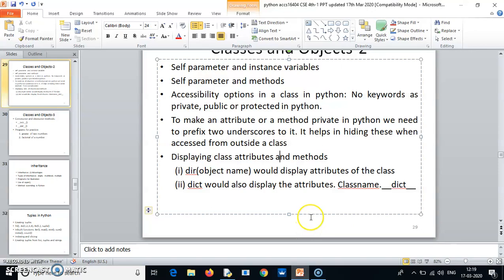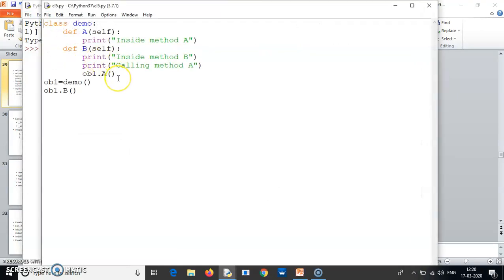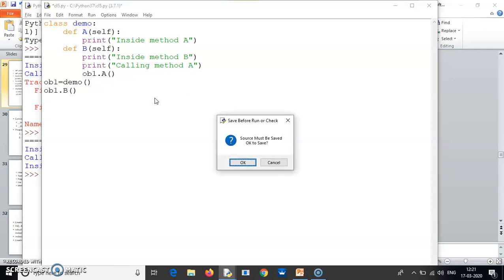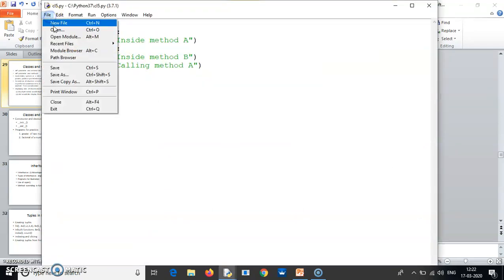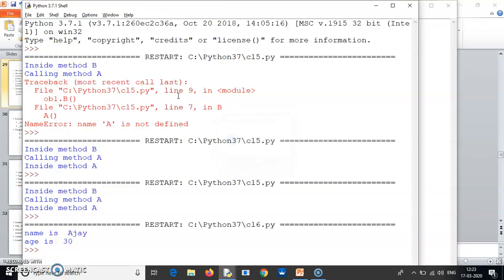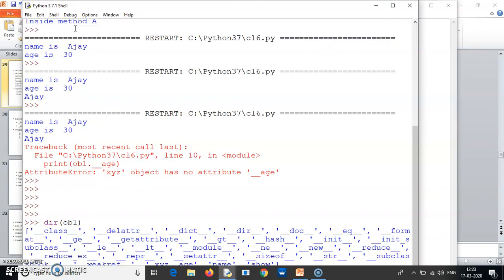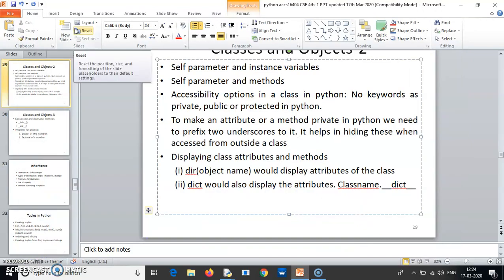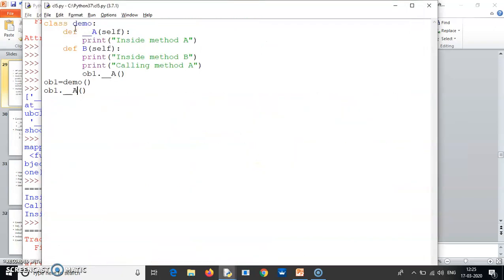Python programming 17 Classes and Objects in python 2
Class members, self parameter and private nethods